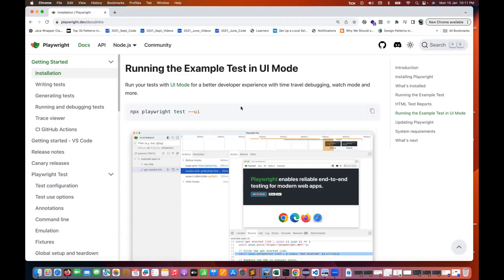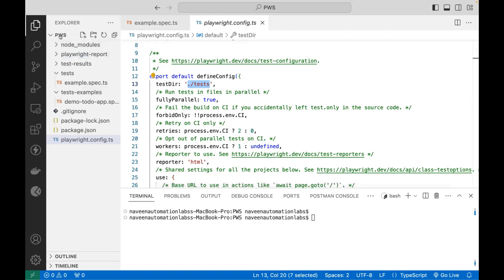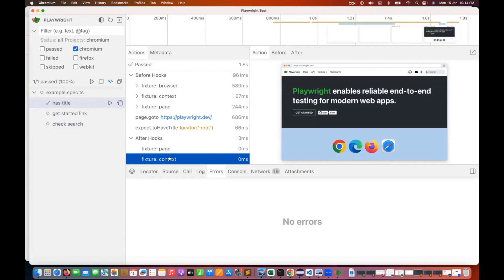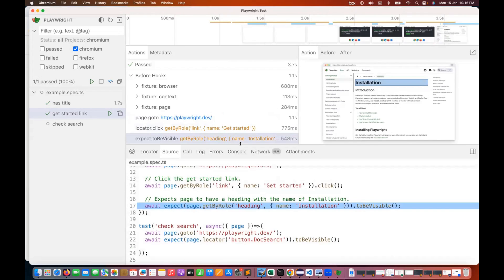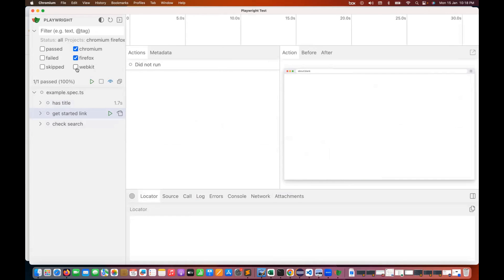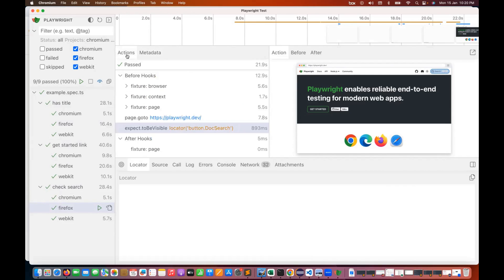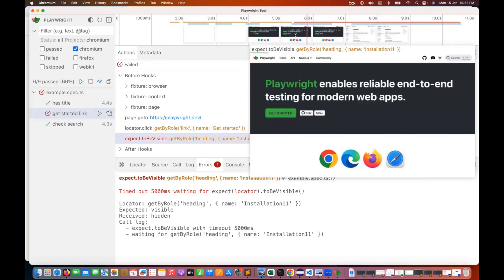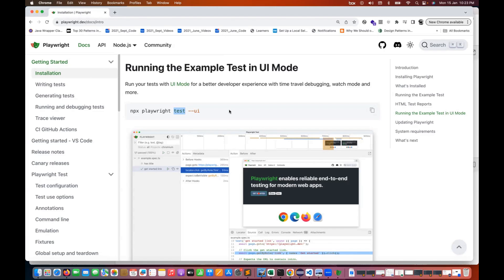#2 - Time Travel Debugging - UI Mode Feature In Playwright - Typescript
In this video, I have explained what is Time Travel Debugging feature in Playwright using UI Mode.

- Easy debugging

- Inspect and create Playwright Locators within a click

- Re-run tests

- Check the love network calls, logs, errors, console logs for tests pass/fail etc

- Verify the page and page locators against the test script on the same window

- Get the snapshot of each step written in your test script

- Get before/after events/hooks steps used in your test script

Naveen AutomationLabs Paid Courses:
GIT Hub Course: